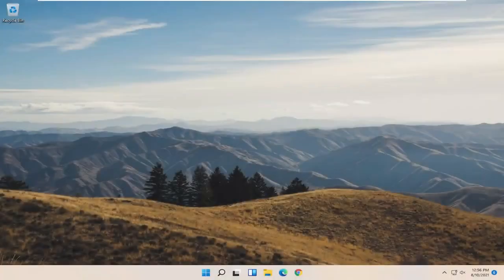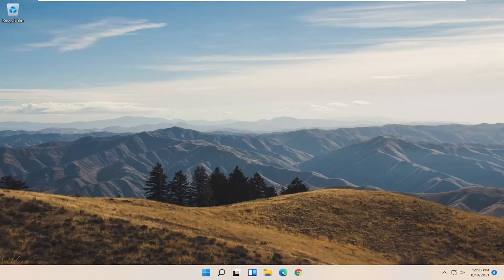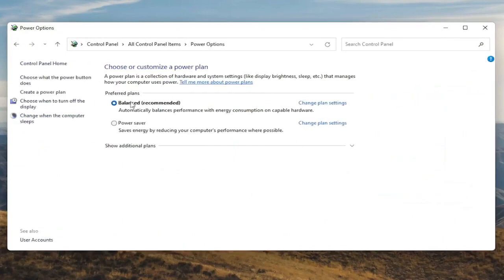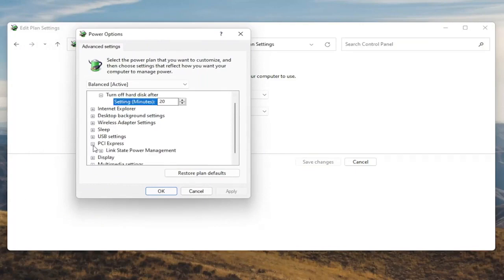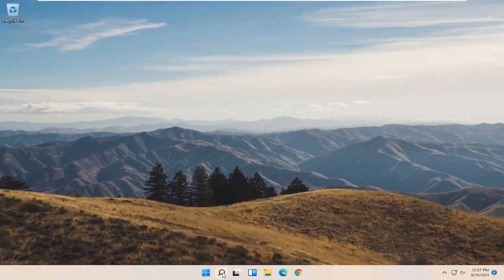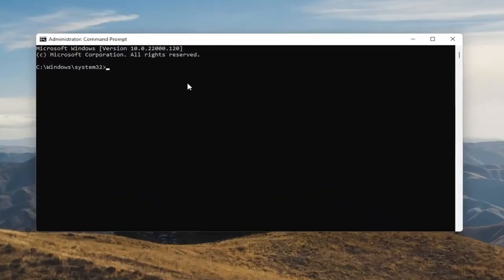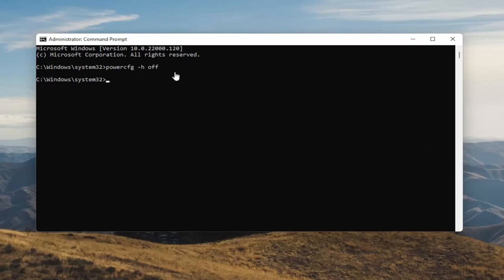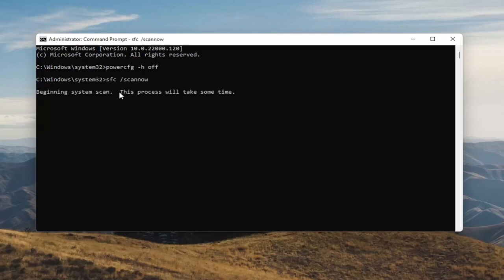3 วิธีแก้ปัญหา Shutdown แล้วเครื่องไม่ดับ * เบื้องต้น Windows 11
Shutdown แล้วเครื่องไม่ดับ Windows 11 รีสตาร์ทปิดคอมไม่ได้ แก้อย่างไร [2022]

คำแนะนำในการ "ปิดและเปิดใหม่อีกครั้ง" เพื่อแก้ไขปัญหาต่างๆ รวมถึงข้อผิดพลาดของไดรเวอร์หรือซอฟต์แวร์บกพร่อง จะไม่ทำงานเมื่อคอมพิวเตอร์ไม่ได้ปิดเครื่องโดยสมบูรณ์ ในกรณีส่วนใหญ่ ฟีเจอร์ Windows 11 Fast Startup จะควบคุมประเภทการรีบูตเครื่องคอมพิวเตอร์

windows ปิดไม่ทำงาน windows 11
การปิดหน้าต่างไม่ทำงาน
ปิดหน้าต่างไม่สำเร็จ
ตัวเลือกการปิดระบบ windows 11 ไม่แสดง
การปิด windows 11 ไม่แสดง
ปุ่มปิดเครื่อง windows 11 ไม่ทำงาน
windows 11 ปิดไม่สนิท
windows 11 ไม่ได้ปิดอย่างถูกต้อง
ไม่สามารถปิด windows 11
windows update และปิดไม่อัปเดต
การปิดระบบไม่ทำงาน windows 11

เว้นแต่คุณจะมีปัญหากับคอมพิวเตอร์ของคุณ คอมพิวเตอร์ Windows ของคุณควรปิดตัวลงด้วยการคลิกที่ตัวเลือก หาก Windows ไม่ปิดตัวลงทั้งๆ ที่พยายามซ้ำแล้วซ้ำเล่า อาจมีองค์ประกอบที่มีปัญหาในเครื่องของคุณ